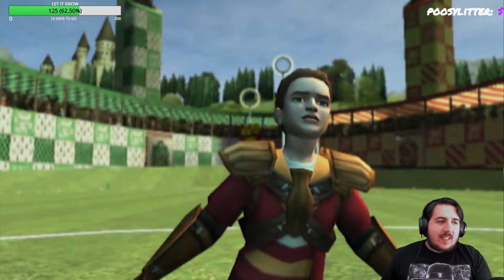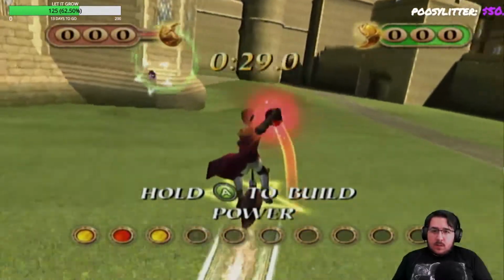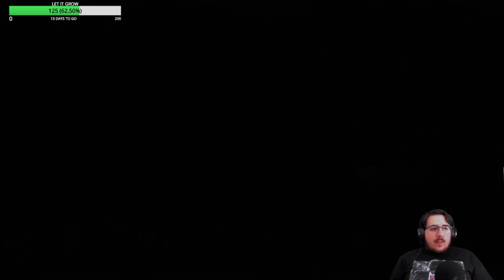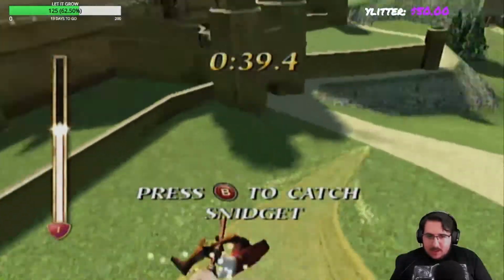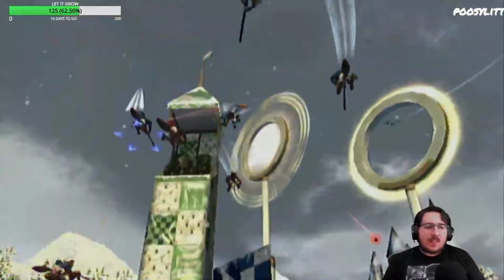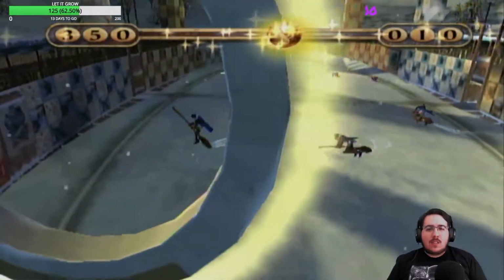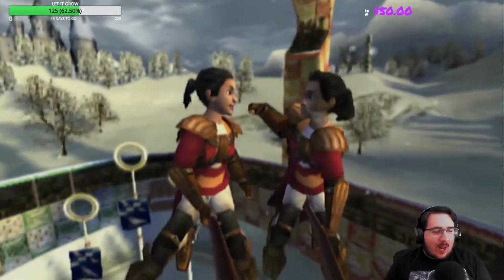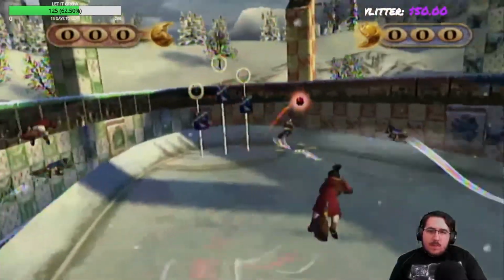Learning the Quidditch Basics! | #1 | Harry Potter Quidditch World Cup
We learn from Harry Potter, Oliver Wood, and the rest of the Gryffindor Quidditch Team!

Playing on the Original Xbox, we play the Harry Potter tie-in game: Harry Potter Quidditch World Cup! This game came out in the year gap between Chamber of Secrets and Prisoner of Azkaban, because money.

Game Name: Harry Potter Quidditch World Cup